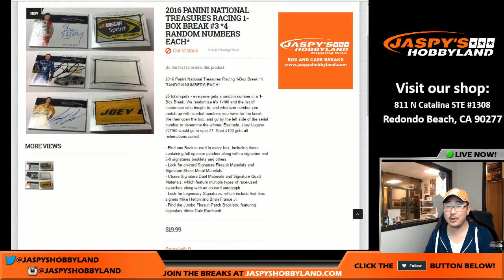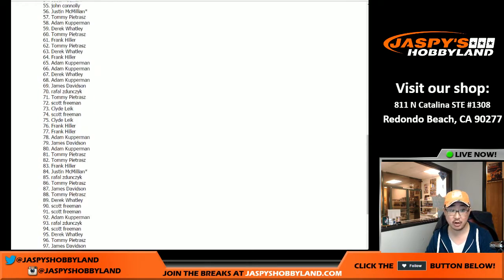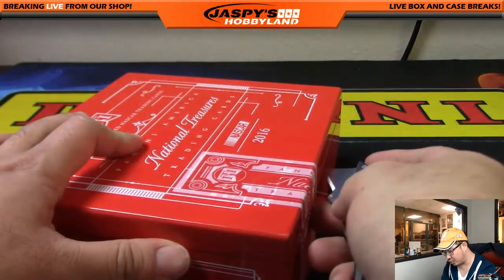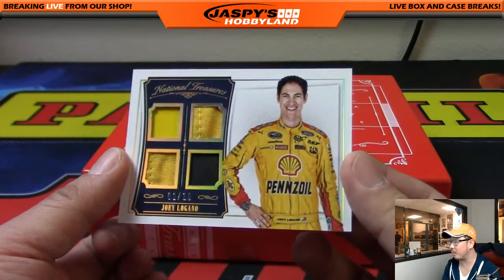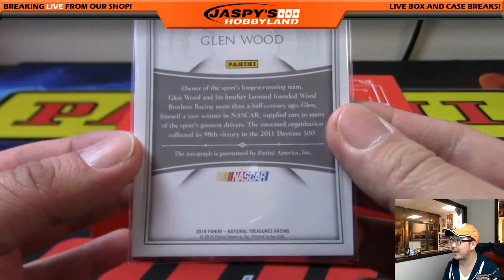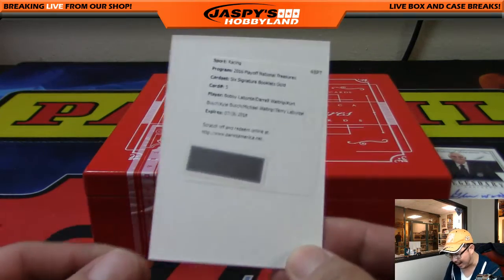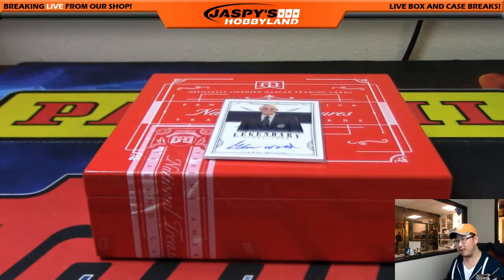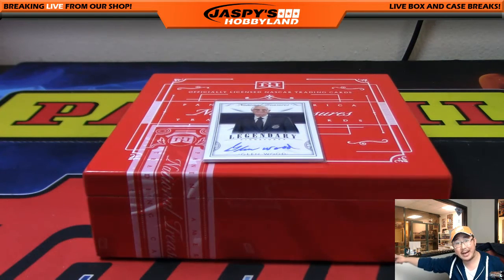01/10/17 [1Box RANDOM NUMBER] #3 - 2016 Panini National Treasures NASCAR Racing